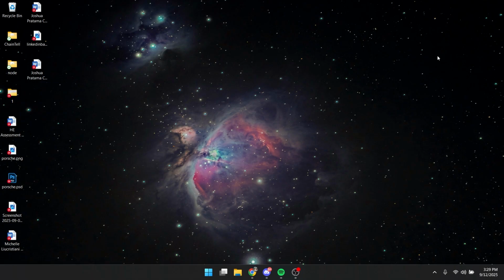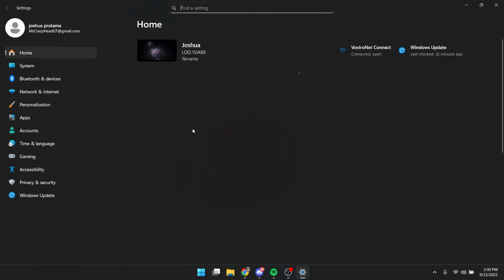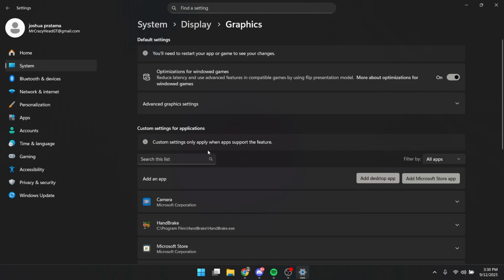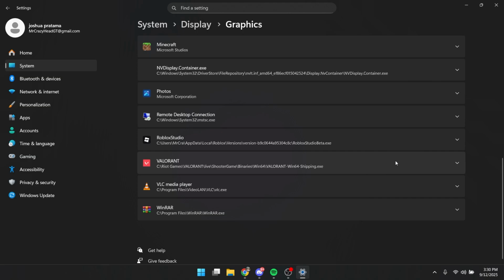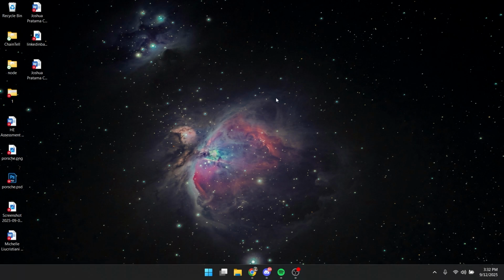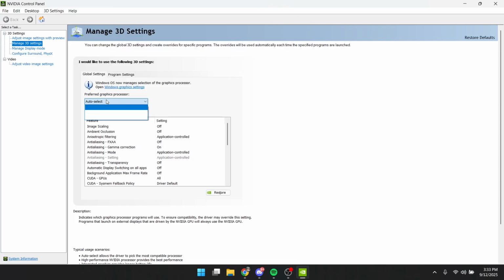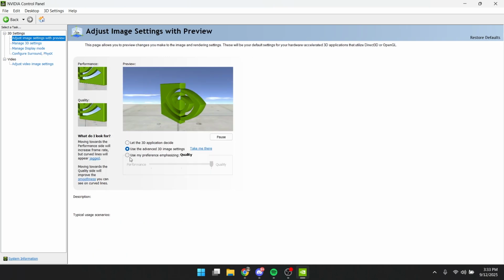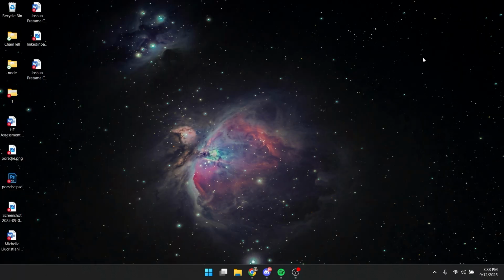How to Maximize Your GPU Usage to 100% (EASY)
Max Out Your GPU: How to Hit 100% Usage in 2025

Want to maximize your GPU usage to 100% for better gaming and rendering performance? This easy step-by-step guide shows you how to optimize your PC settings, update drivers, tweak in-game configurations, and fix common bottlenecks. Perfect for gamers, video editors, and anyone looking to get the most out of their graphics card on Windows 10 or 11. Improve FPS, reduce lag, and unlock your GPU’s full potential today!